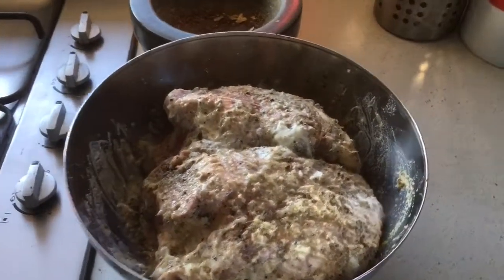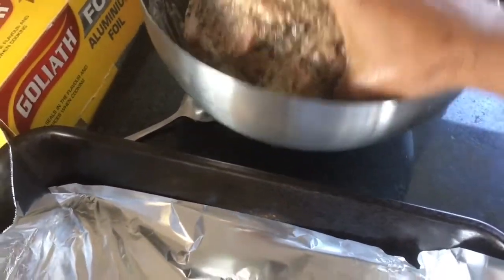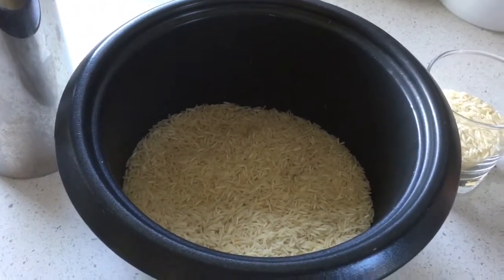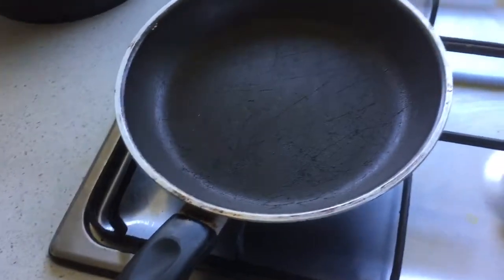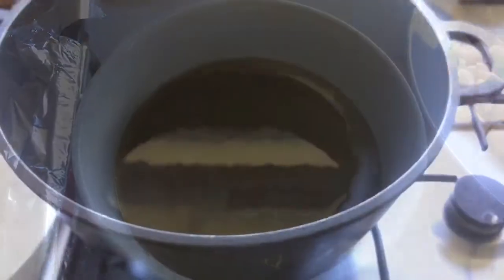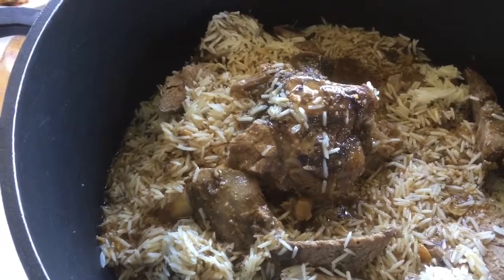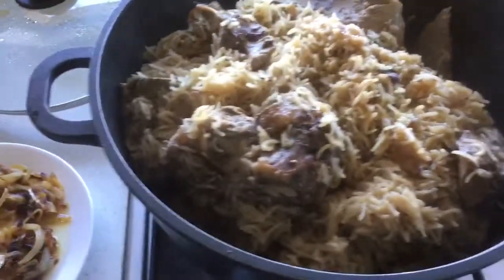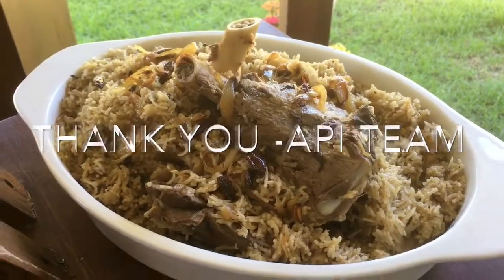Lamb Machboos -17AUG18 #27 API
Machboos is one of the most popular Emirati dishes.  It consists of rice and can be made with Lamb & Chicken .